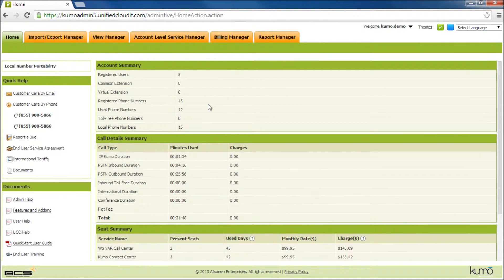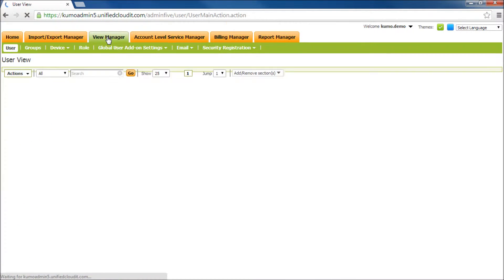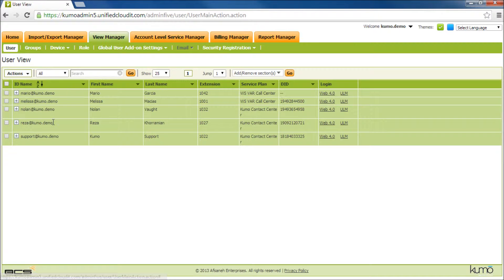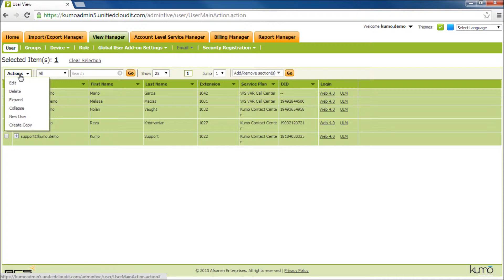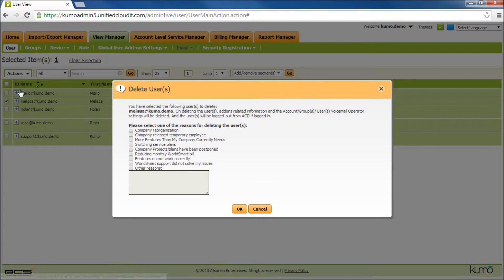Kumo - Admin View Manager Delete User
Kumo Training Video - Admin Account

How to manage deleting a user.